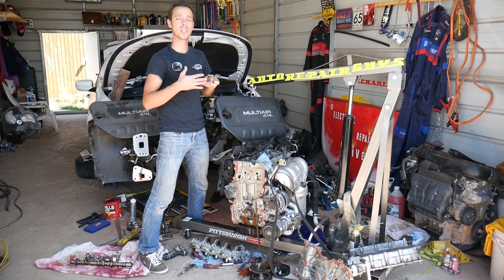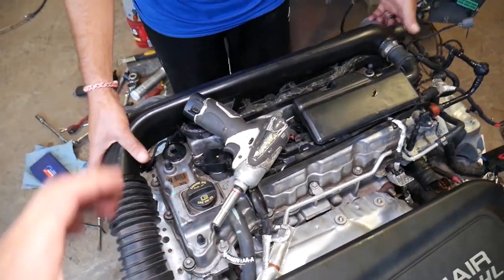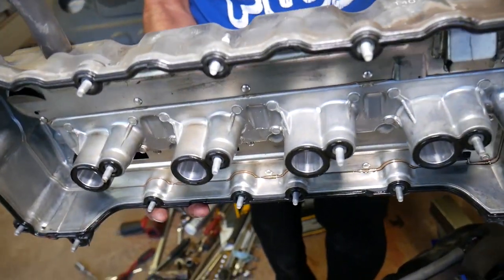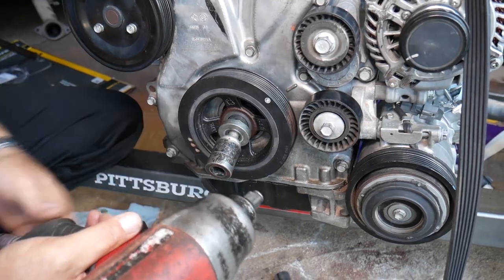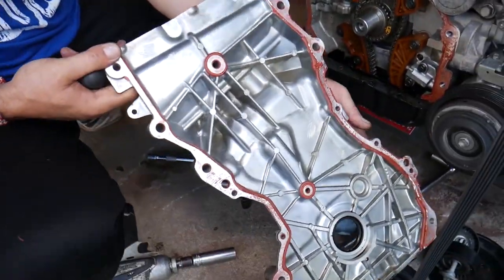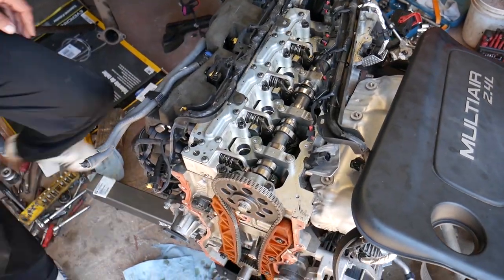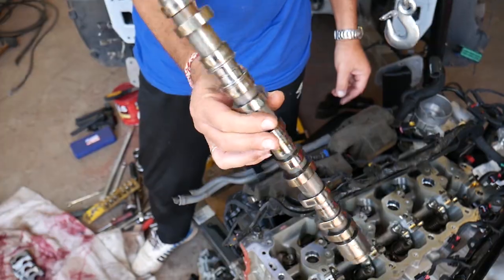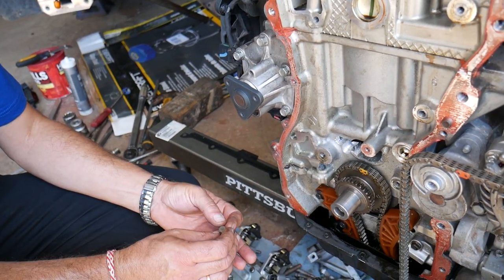VALVE LIFTERS REPLACEMENT REMOVAL JEEP CHEROKEE COMPASS RENEGADE 2.4 Multiair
If you need to remove the valve lifters and replace the valve lifters on Jeep Cherokee, Compass, or Renegade with 2.4 multiair engine we will explain how to remove the valve lifters and what tools you need. This same 2.4 engine and its components have been used in multiple Dodge, Jeep, Chrysler, and Fiat cars this is why it should cover many models.
This video may help you on:
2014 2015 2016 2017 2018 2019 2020 Jeep Cherokee Valve Lifters Replacement Removal Location
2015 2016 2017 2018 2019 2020 Jeep Renegade Valve Lifters Replacement Removal Location
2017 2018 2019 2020 Jeep Compass Valve Lifters Replacement Removal Location

► Valve Lifters
► Engine Sealant
► Front Crankshaft Seal
► Tool Set
► Torx Socket Set
► Reverse Torx Socket Set
► Makita Impact
► Dewalt Air Compressor
► Impact Wrench

•Cameras
Panasonic Lumix FZ300

•Tripod
Polaroid 72-inch

•Microphone
Polaroid Pro Video Condenser

•Light
NEEWER 160 LED CN-160 Dimmable

•Camera
Sony HD Video Recording HDRCX405